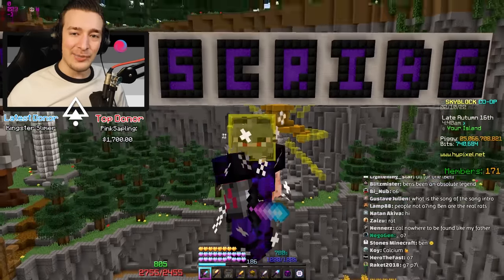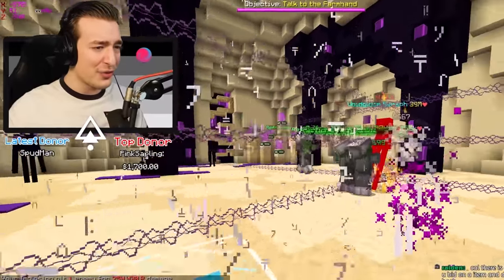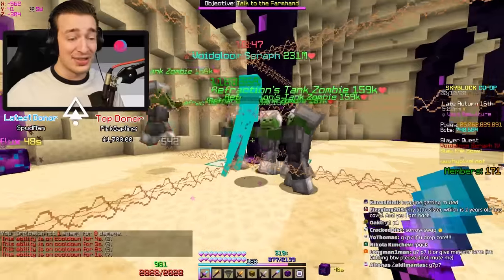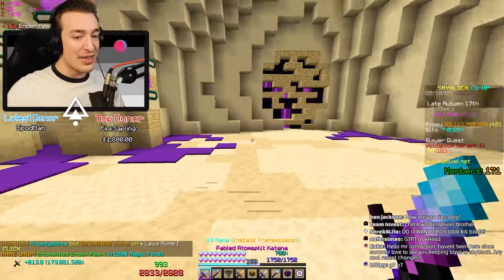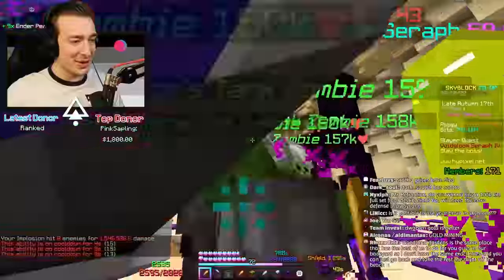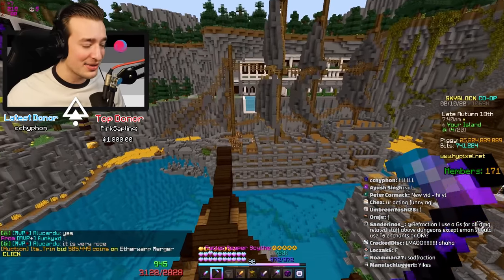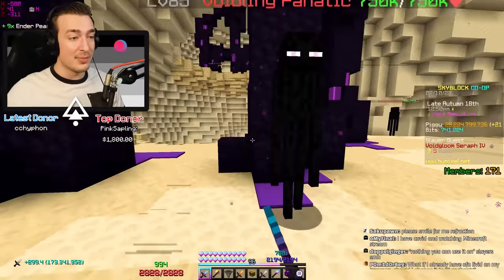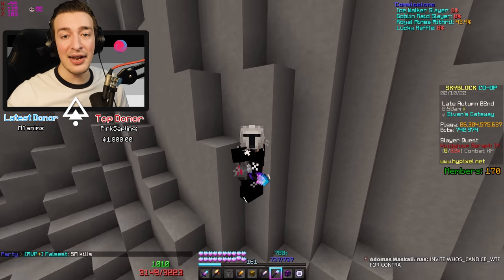i was wrong. (Hypixel SkyBlock)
► well this is a turn of events
► Extra Info:
Server IP: mc.hypixel.net